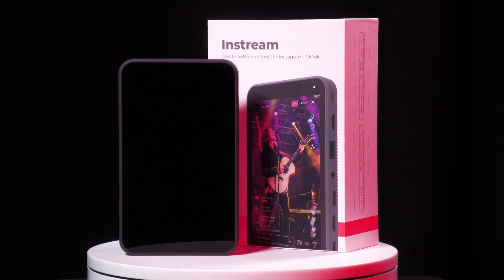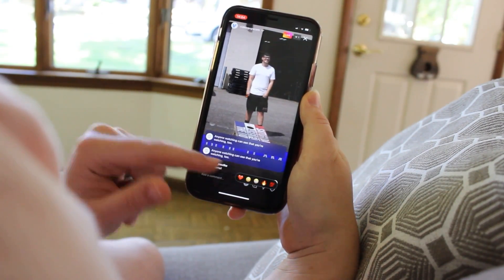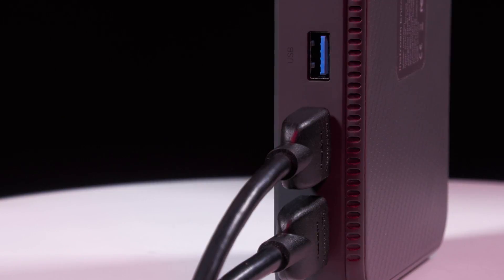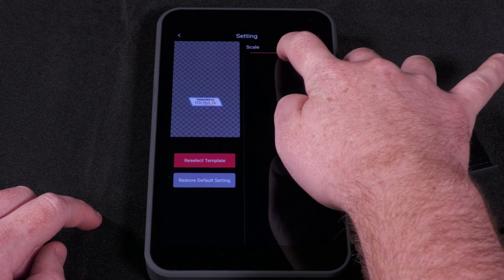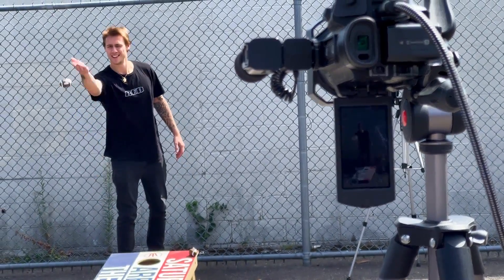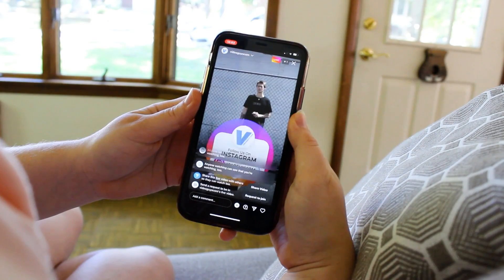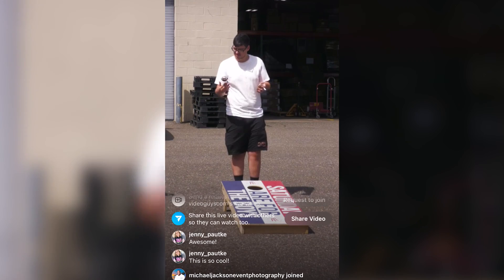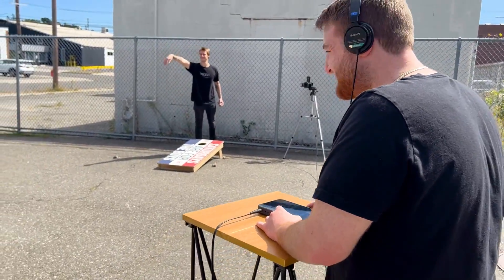YoloLiv Instream Vertical Video All-in-One Encoder, Switcher, Monitor, & Streamer Product Spotlight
YoloLiv Instream is the industry’s first vertical all-in-one encoder, switcher, monitor, and streamer. Create better content for Instagram, TikTok, and more. Add multi-cam, graphic overlays, picture-in-picture, chroma key, transition effects, lower thirds, countdown timer and more to elevate your vertical livestream to the next level.